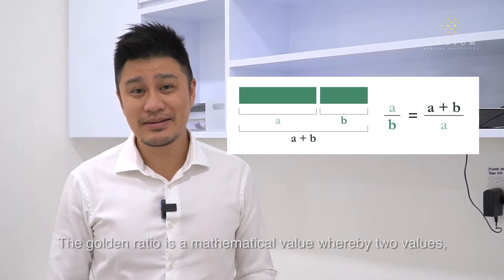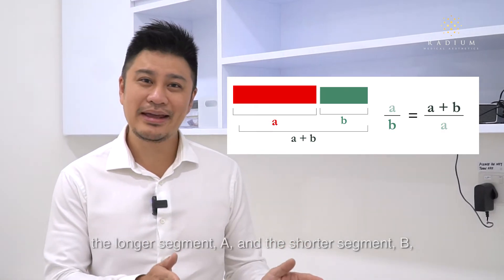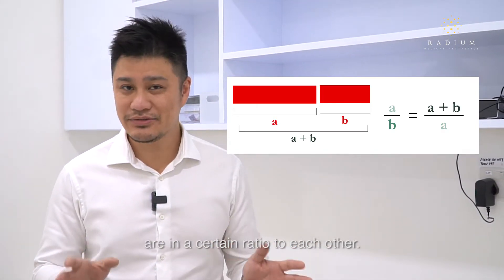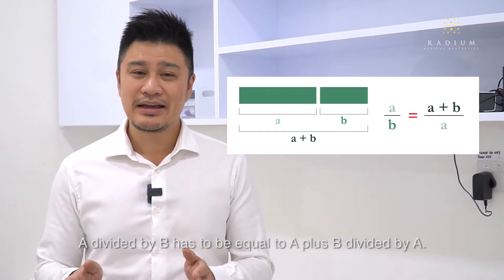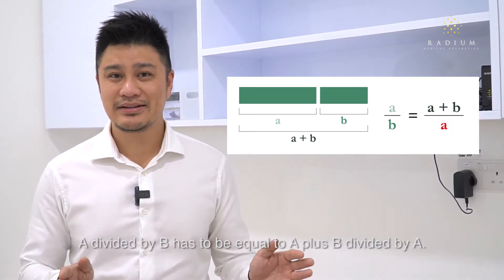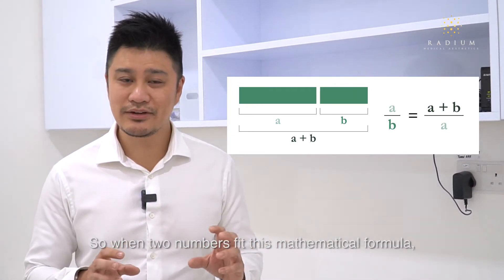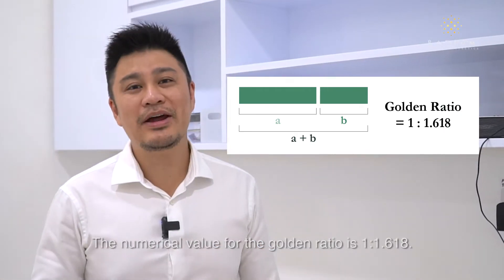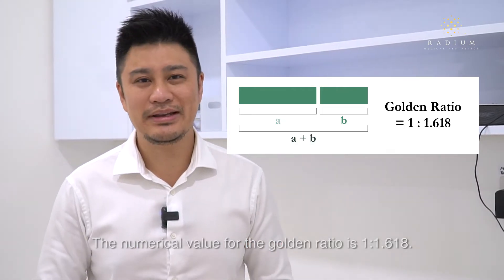Measuring Facial Perfection Using Golden Ratio | An Educational Video by Radium Medical Aesthetics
Throughout history, the magical proportion of 1:1.618, also known as the golden ratio, has been considered the most aesthetically pleasing to the eyes.

Many things around us in nature such as the petals on flowers, nautilus shells, fruits, and even facial features are in compliance with the golden ratio.

Scientists have observed that a face with features that comply with the golden ratio tend to be more aesthetically pleasing as compared to one that does not.

In this video, Dr. Siew Tuck Wah uses a pair of callipers to illustrate how golden ratio can be used to determine what treatments can be done to achieve a more attractive appearance that complies with the golden ratio.